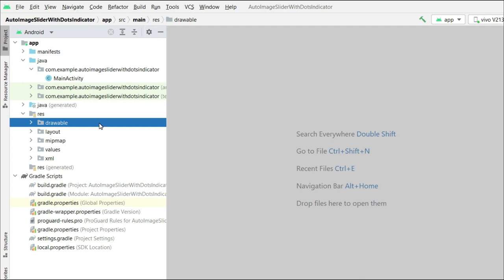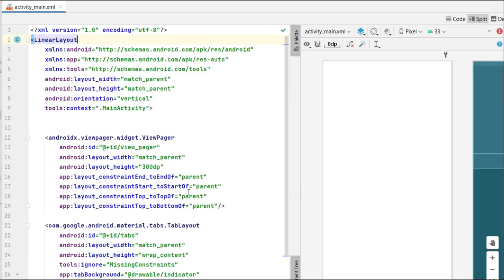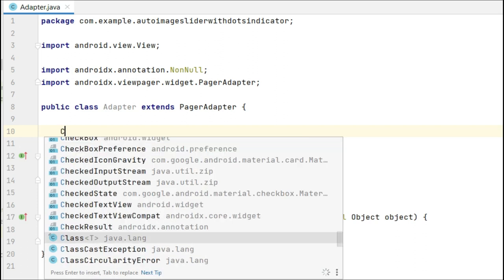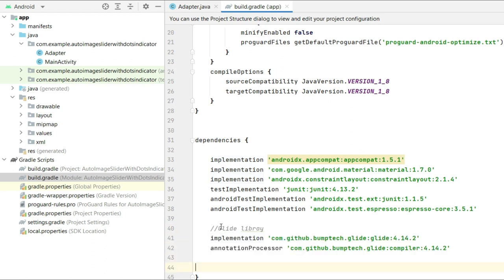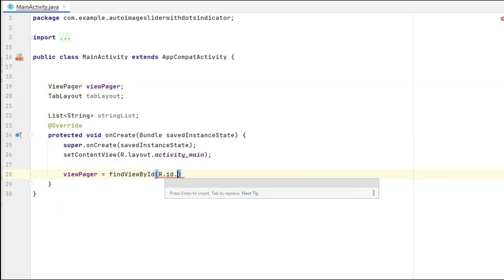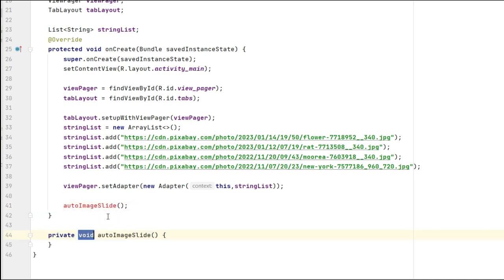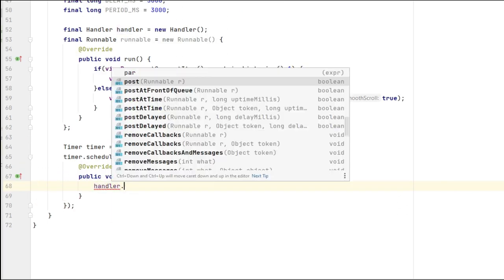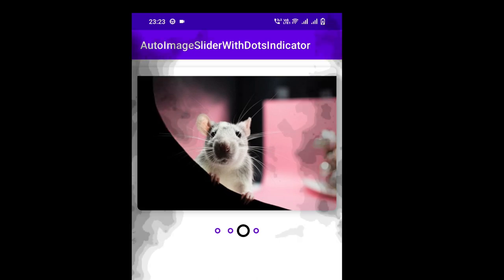AutoImage Slider with Dots Indicator Android Studio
This video is about how to implement autoimage slider with dots indicator in android studio and I am using Glide Library to show images and dependencies are as follows :

implementation 'com.github.bumptech.glide:glide:4.14.2'
annotationProcessor 'com.github.bumptech.glide:compiler:4.14.2'